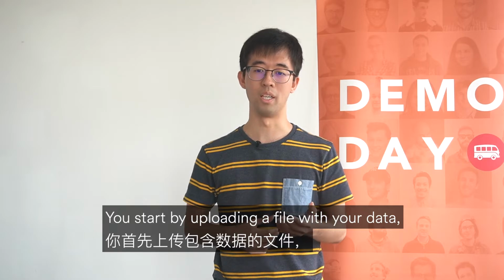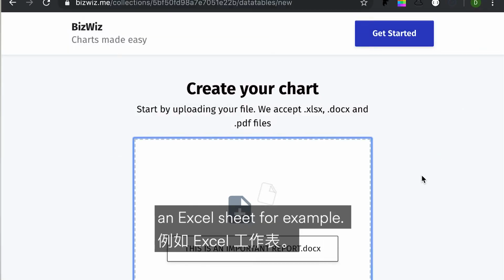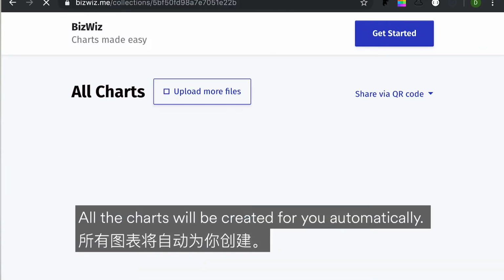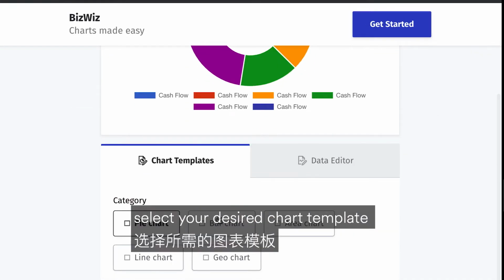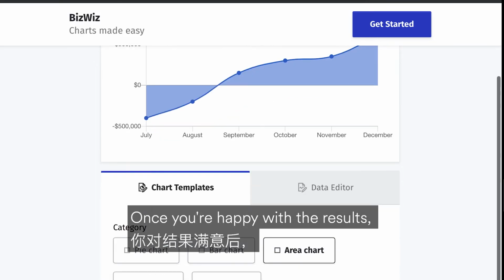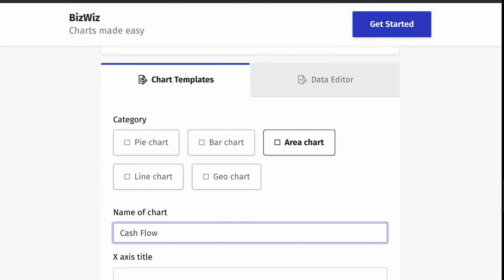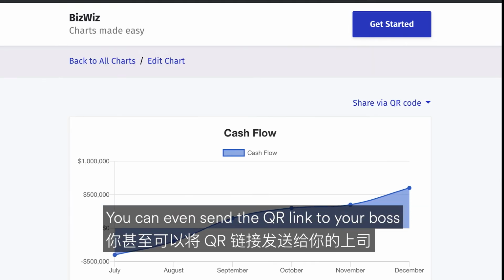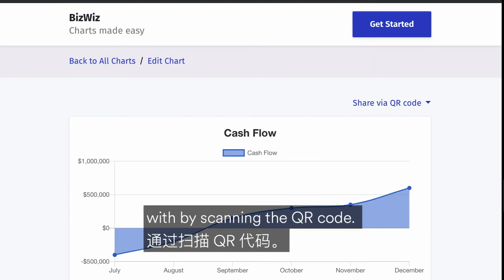Coding course Shanghai | Product Demo: BizWiz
Discover BizWiz, a web app that helps users create charts easily.
You will never have to copy and paste again. Simply upload your excel file to begin creating your chart.

It's created by students attending in China!